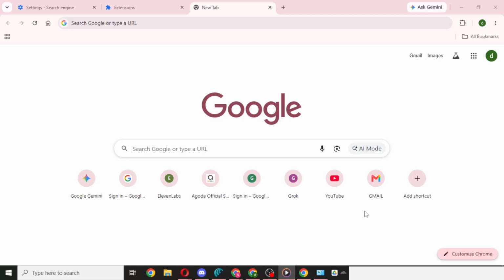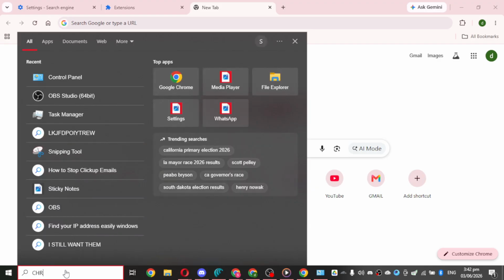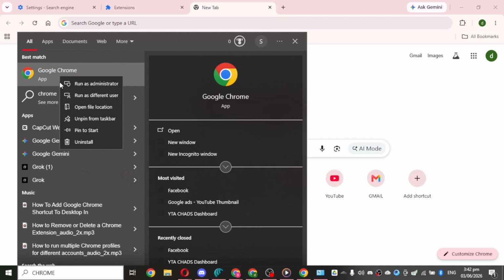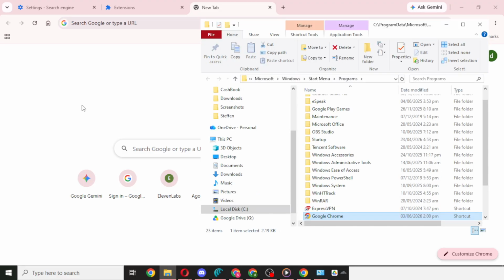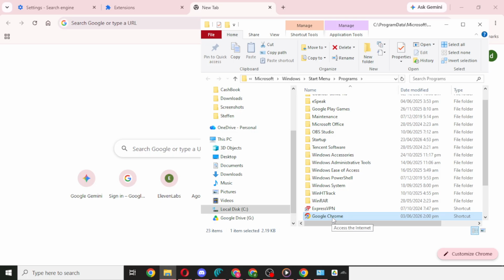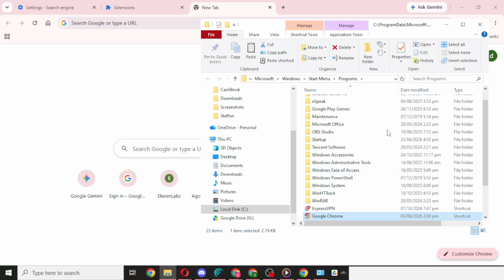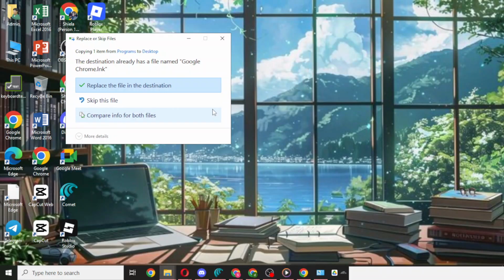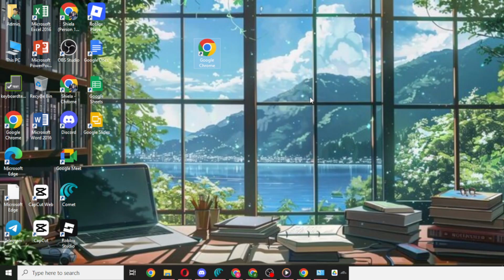How To Add Google Chrome Shortcut To Desktop In Windows (full guide 2026)